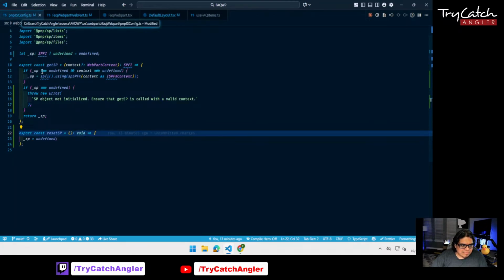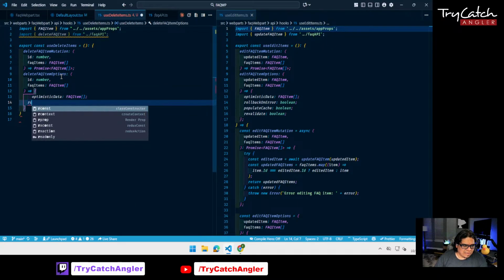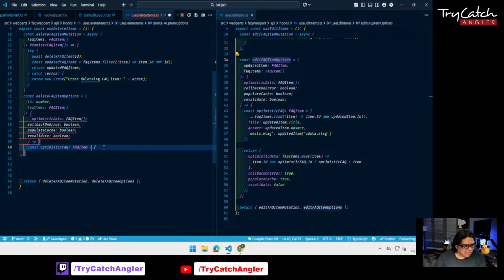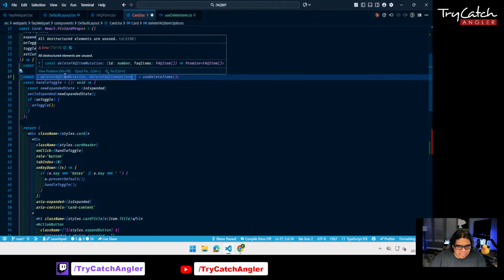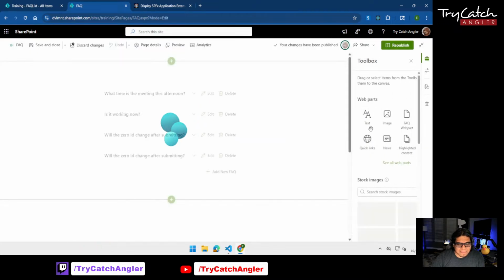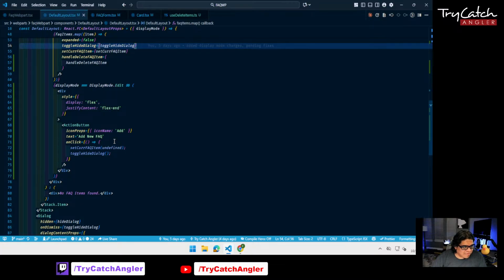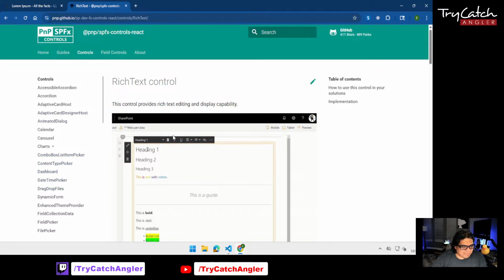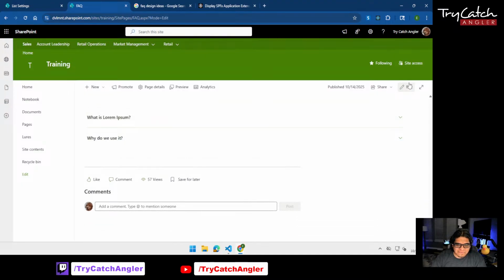SPFx Live Stream